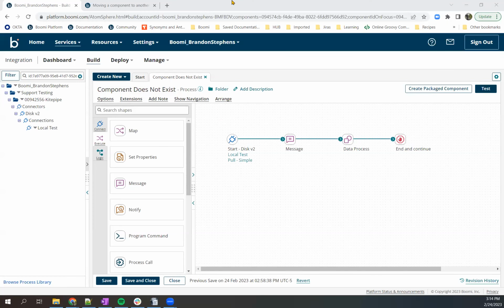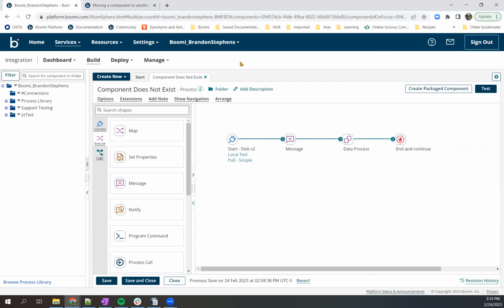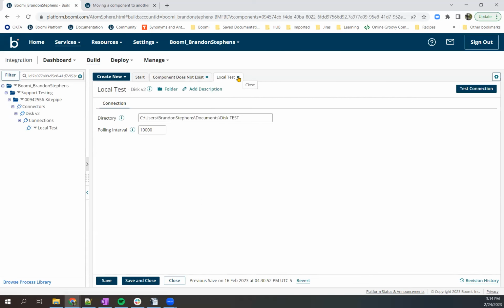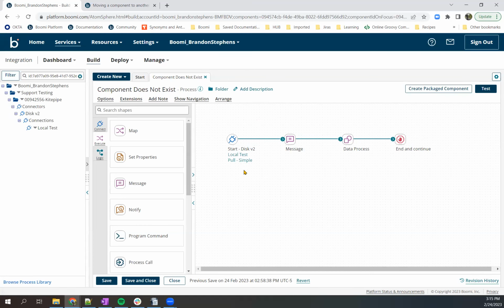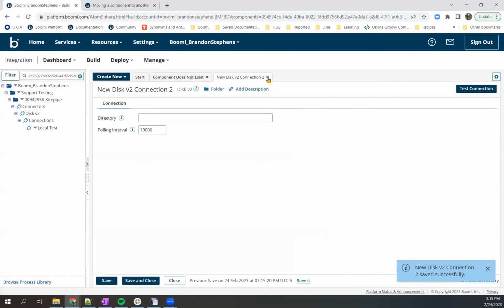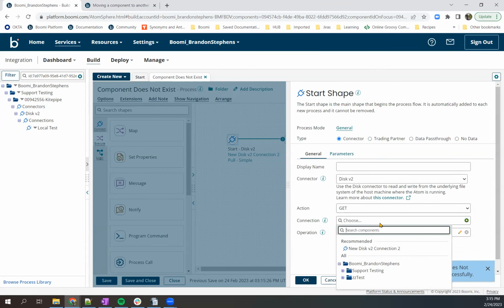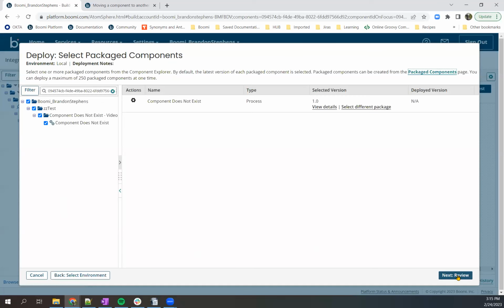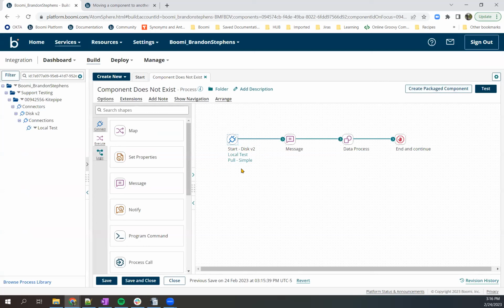How to fix "Component Does Not Exist" error for a deployed process